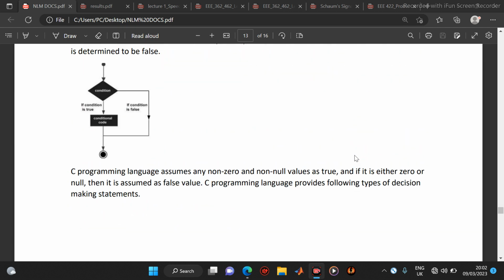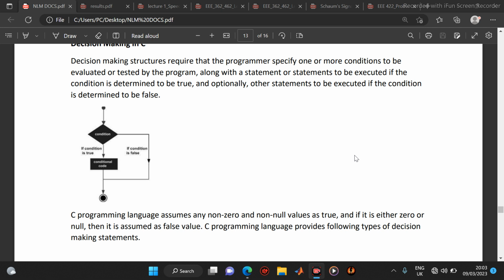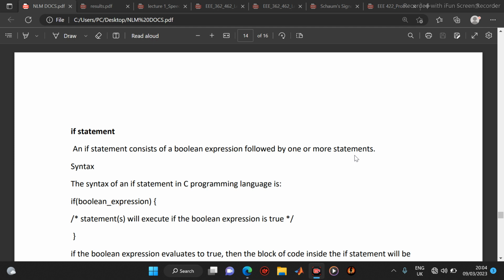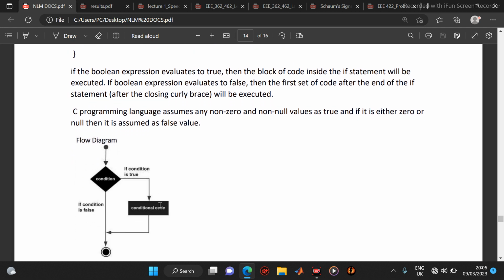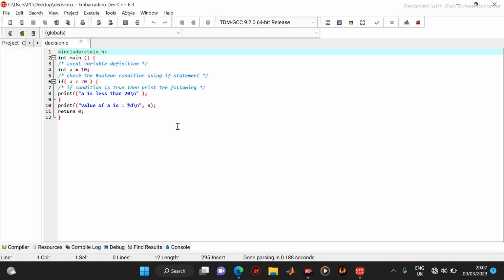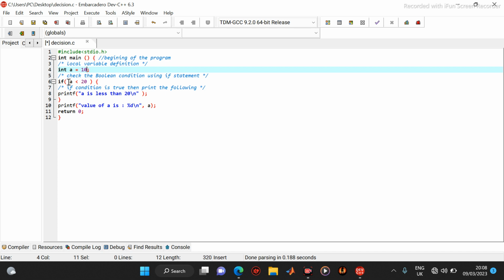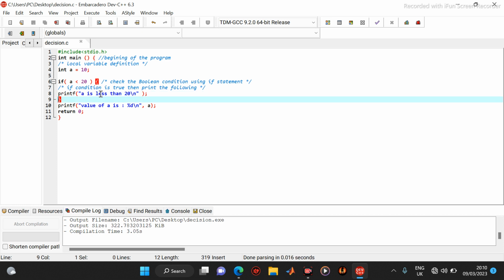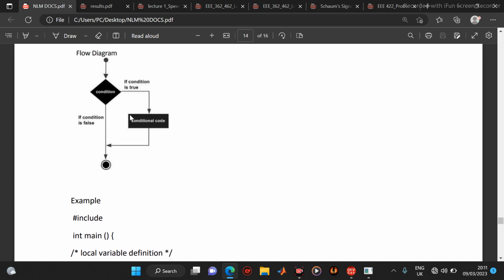Decision making in C, the If statement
Decision making structures require that the programmer  has to specify one or more conditions to be
evaluated or tested by the program, along with a statement or  set statements to be executed if the
condition is determined to be true, and optionally, other statements to be executed if the condition
is determined to be false.